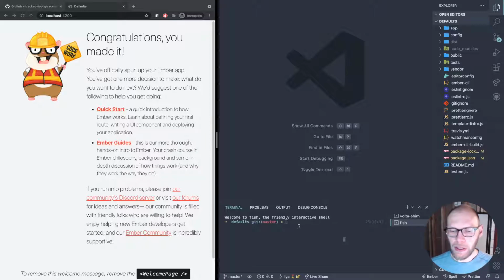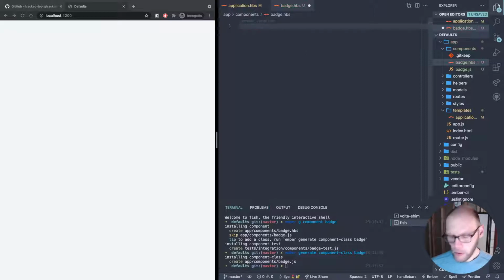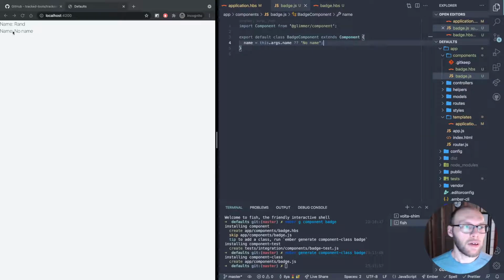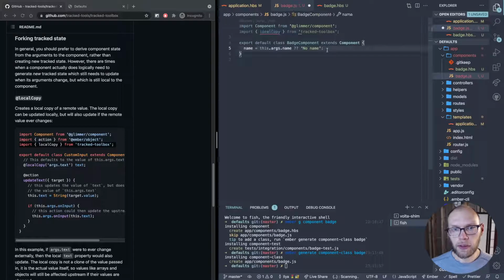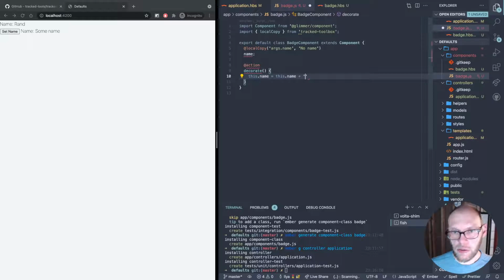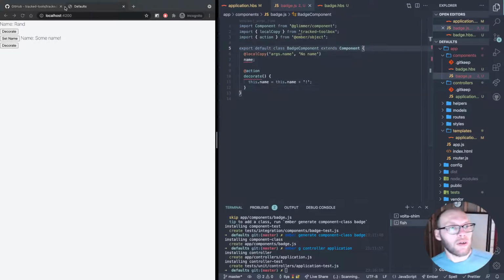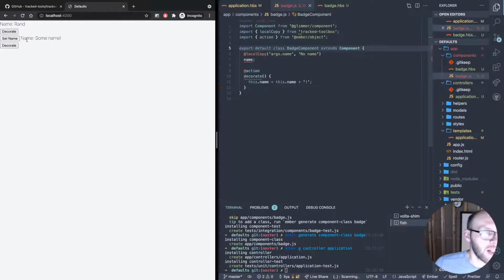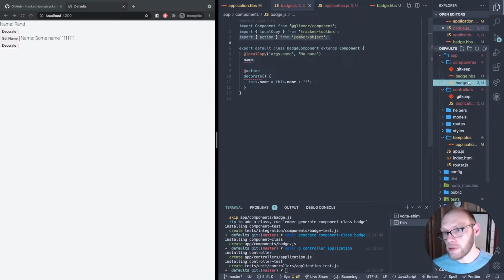Defaults & Initial Values — Ember Octane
Show how to set default values for Component arguments and wire up initial values passed in that change the internal value if they change. Ember.js Glimmer components are pretty powerful with the new tracked reactivity model and this sometimes trips people up when working with default values. I use the awesome tracked-toolbox to show how to do this.

anything is welcome!